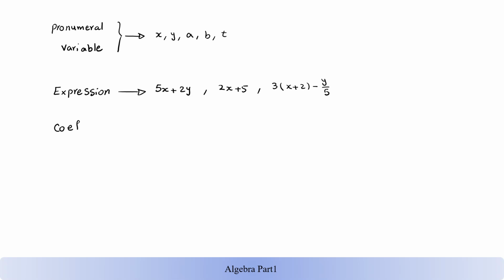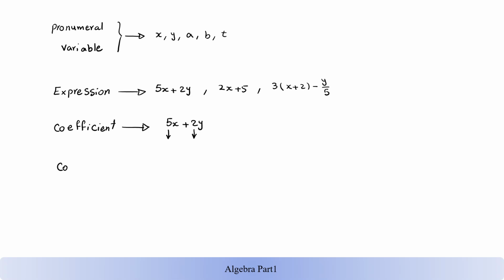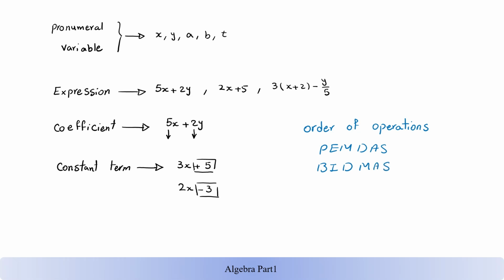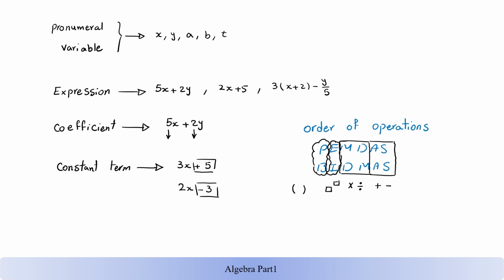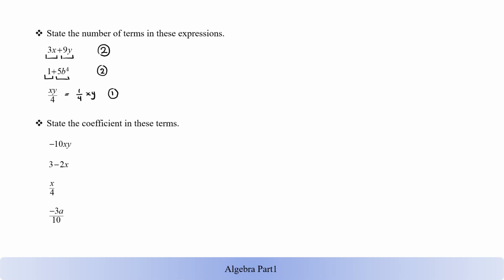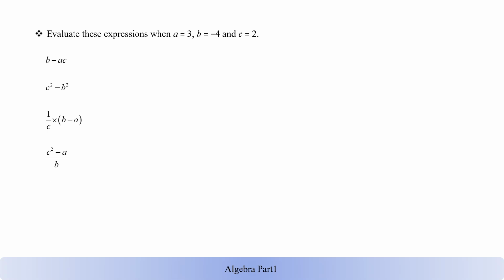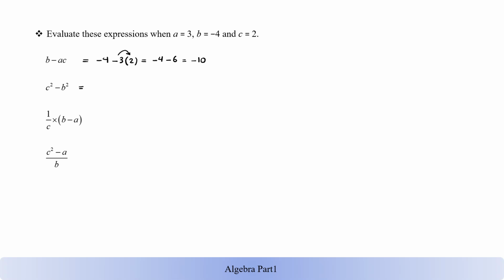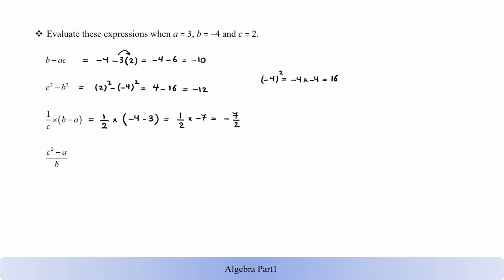Algebra From Zero to Hero (Part 1)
Clear and simple math lessons for students and learners.

Step-by-step explanations, problem solving, algebra, calculus, geometry, and math tricks made easy.

0:00 Introduction
4:15 Examples